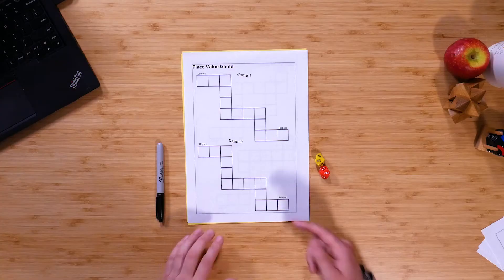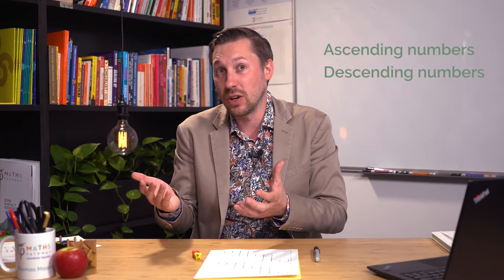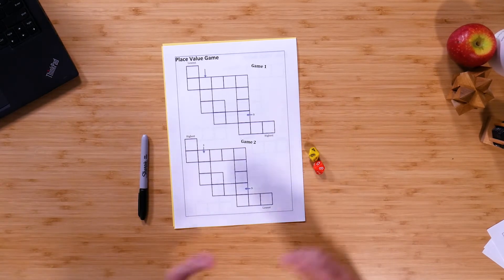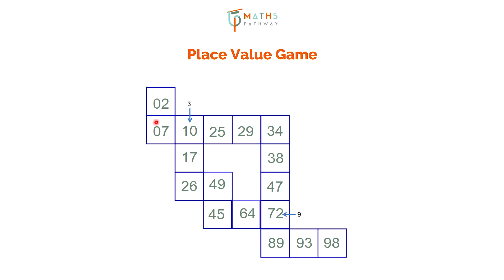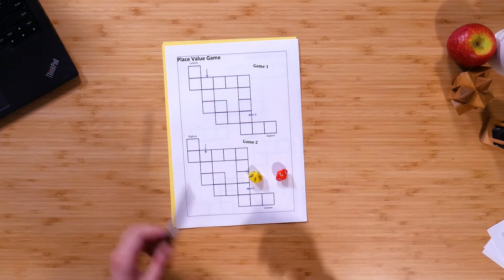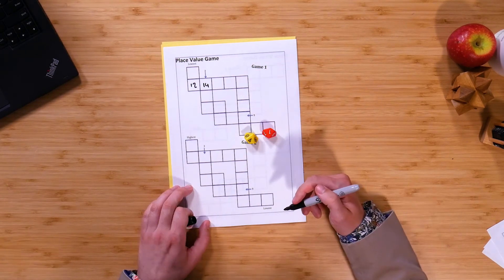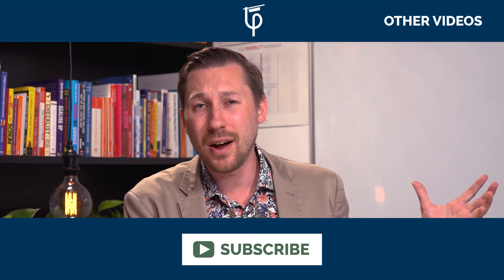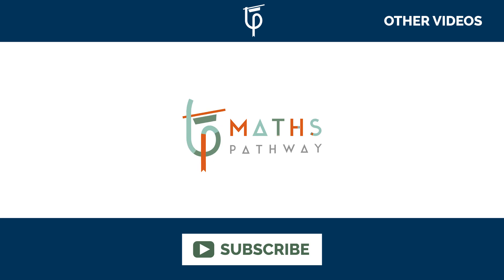Place Value Game Teacher Extension Ideas | Classroom Activity